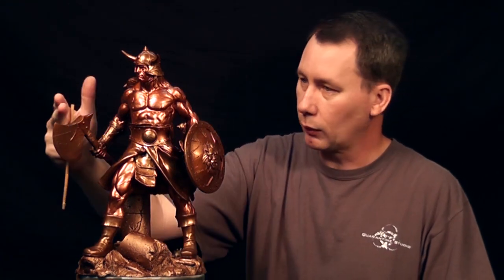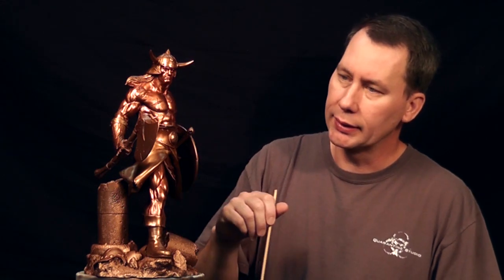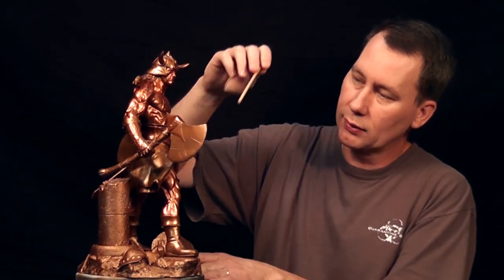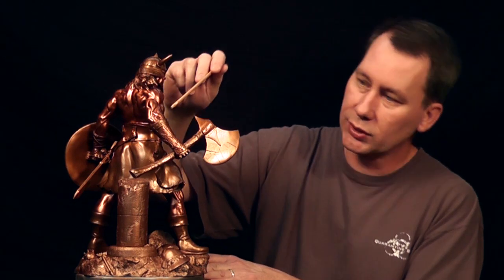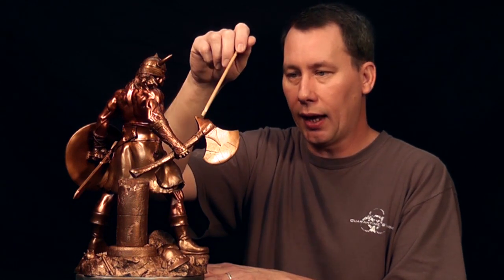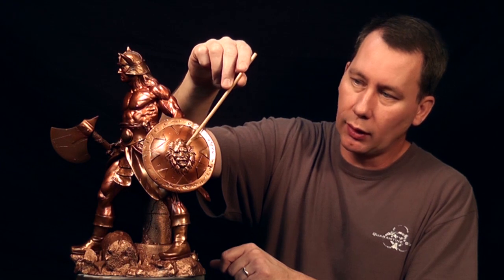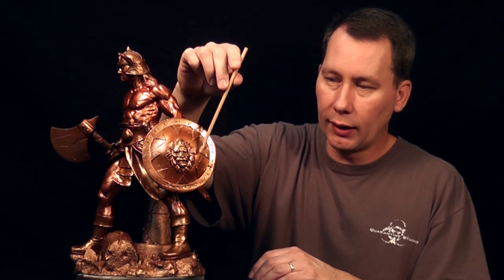Conan the Brutal Build episode 3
In this episode, William Everhart walks you through the base colors on our Conan the Brutal kit. He also talks about various techniques he uses while creating the faux metallic look.